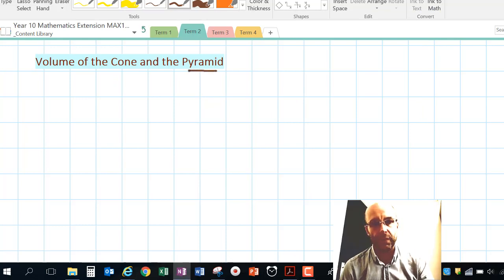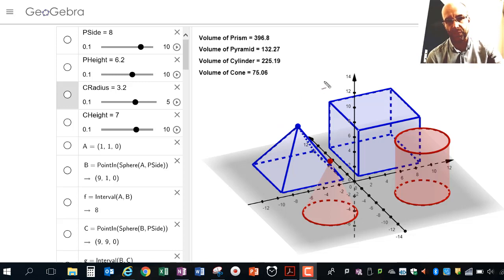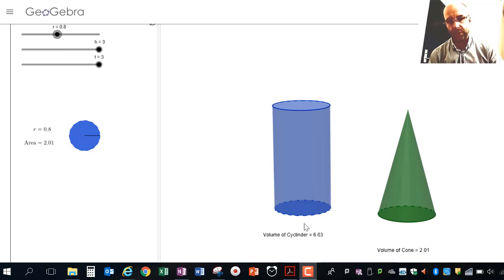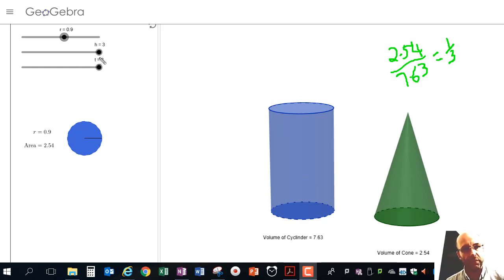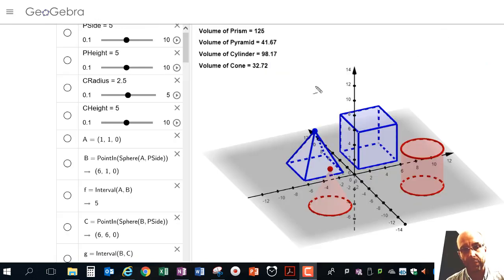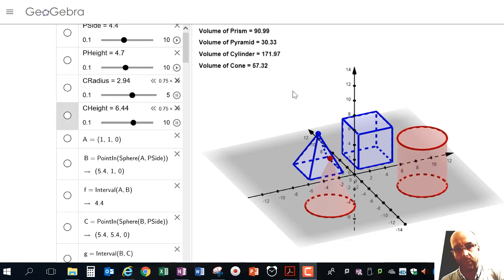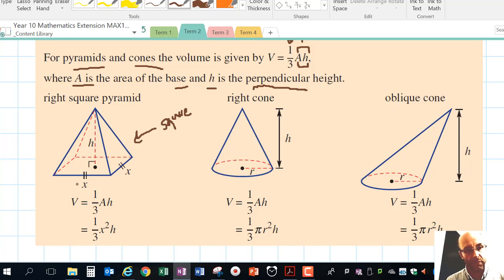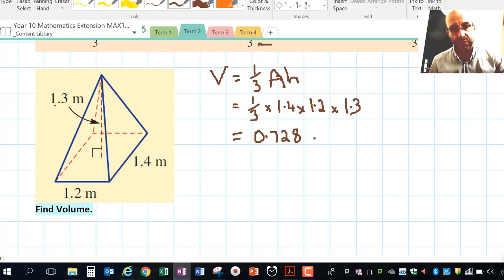Volume of the Cone and the Pyramid